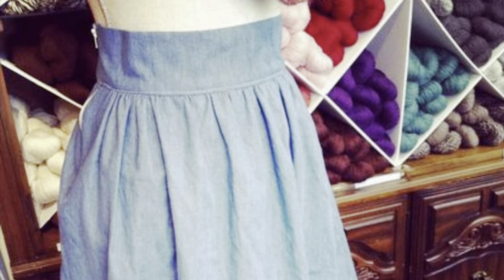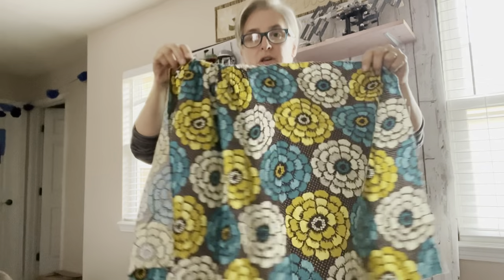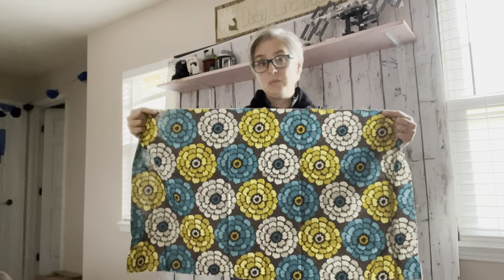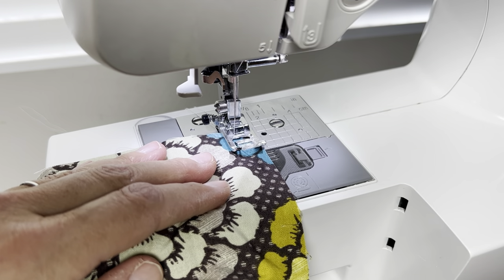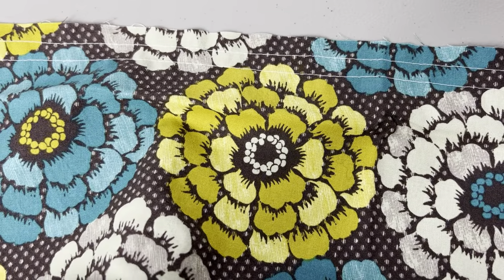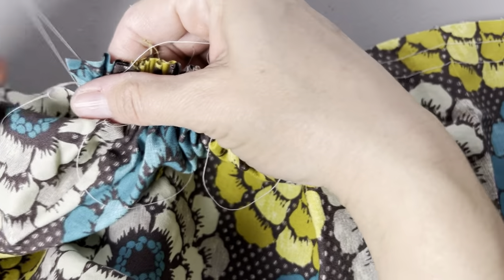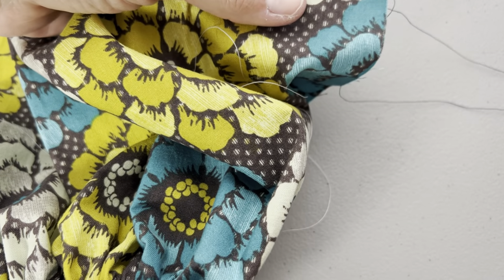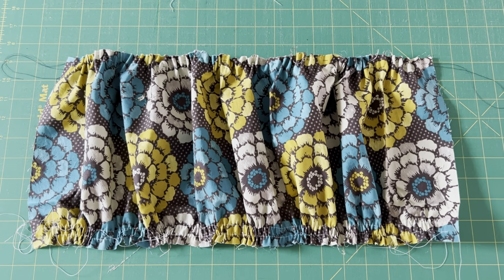Tiny Tutorial: Gathers and Ruffles Two Ways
Welcome to Daisy Lane Design!

Today I'll show you how to make gathers and ruffles, both with your machine and by hand. These techniques are useful for any sewing project you are working on that requires gathers. I am showing you how I do them so that you have a technique how-to for an upcoming bag pattern I'm working on.

Would you like to learn more about the upcoming bag pattern? Check out this recent blog post I wrote, showing you all the techniques included in the making of the bag. I am also running a contest. The bag is as of yet unnamed and I'd like you to help me. Visit the link below for all the details and how to enter.

 I'd love to hear from you in the comments below. What are your current sewing challenges and questions? Have you ever tried ruffles before? Is there a sewing technique that intimidates you?

I am working hard on improving my video techniques. It might not look like it, but every time I upload a new video, I learn something more. For instance, I think I like voicing over sections of demo video rather than trying to talk and sew at the same time. The sound quality is better and my screen presence is better as well (I'm looking at you, pulling on the strings to gather part!) Tell me what you think and where you see room for improvement - kindly of course. We're always learning, even when we're teaching.

Happy sewing,
Allison